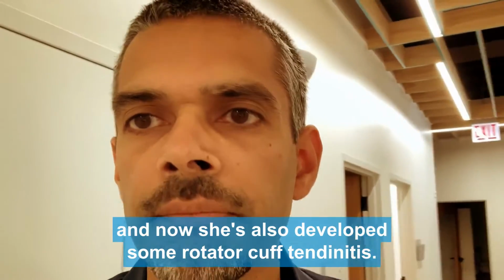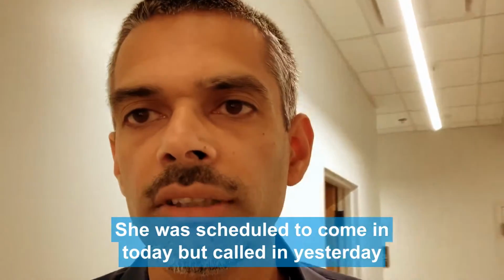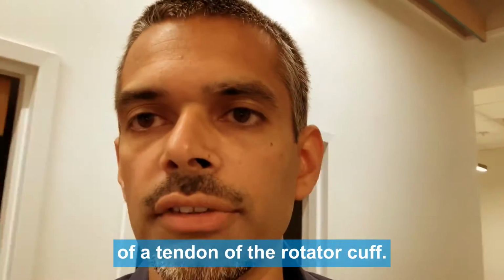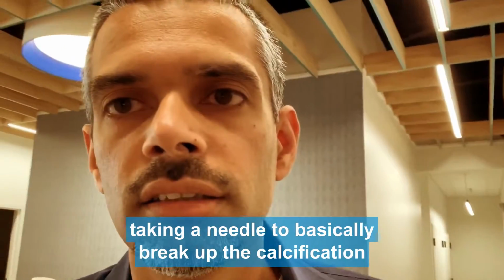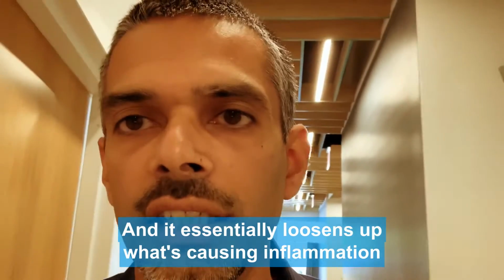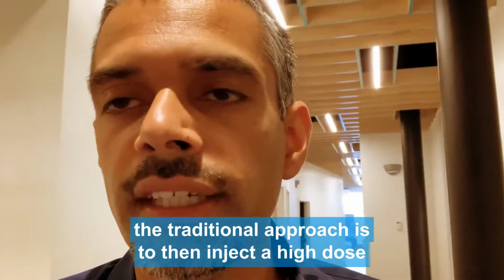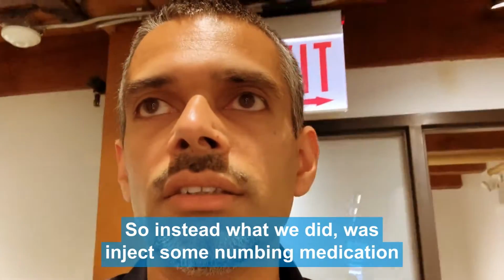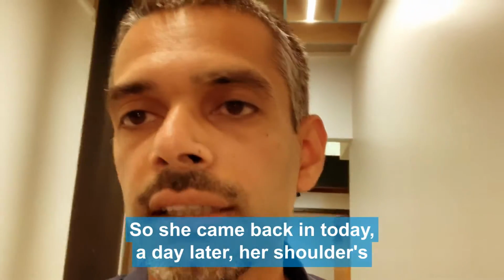Improving a Shoulder Outcome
Knowing when to use and not use orthobiologics is key. Here's an example of where we alter a treatment regimen from planned prp treatment for shoulder tendinitis.

Siddharth Tambar is a physician at Chicago Arthritis and Regenerative Medicine, where his mission is to improve your pain and function, allowing you to do the activities you enjoy with the people you care about.
This is accomplished with various non surgical modalities to treat musculoskeletal and orthopedic conditions, including using your own blood and stem cells to treat arthritis, tendinitis, injuries, and back pain.
ChicagoArthritis.com
Facebook.com/ChicagoArthritis
Instagram.com/chicagoarthritis/
Twitter.com/chiarthritis
Linkedin.com/in/siddharth-tambar-04021413